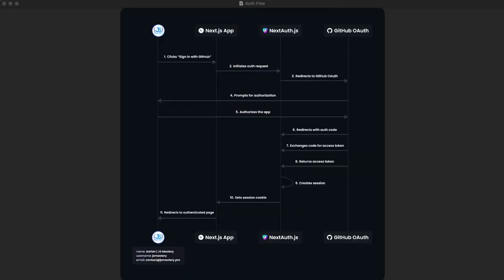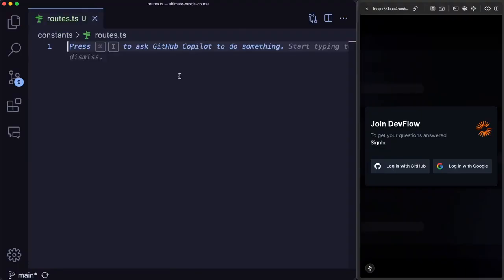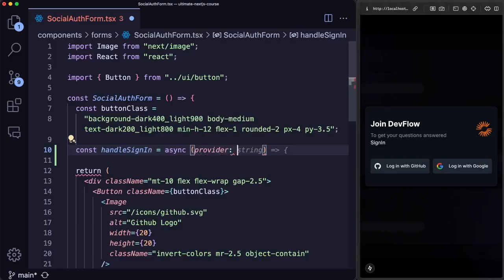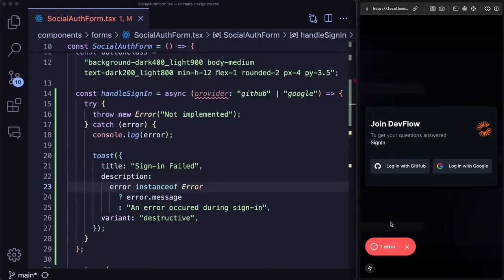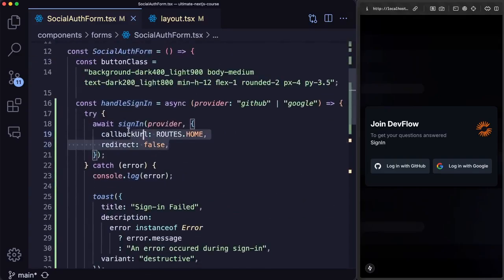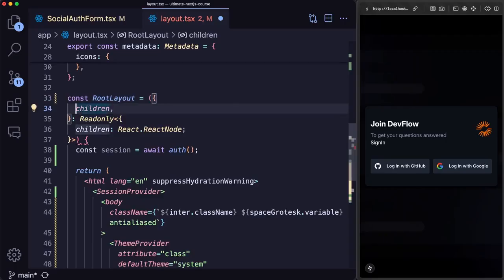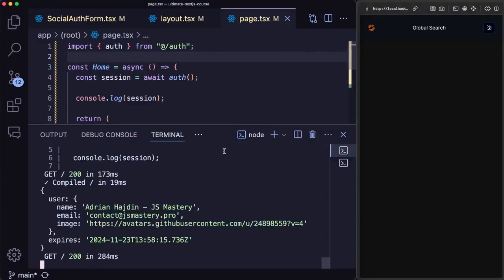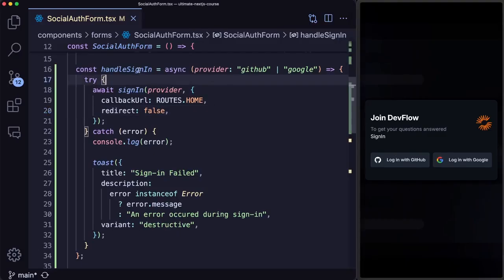035 Implement Github SignIn